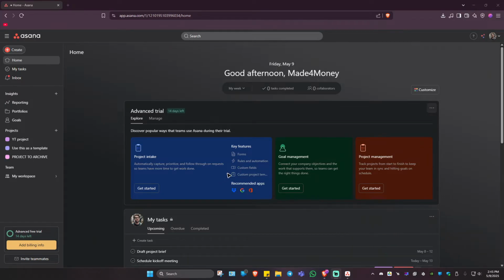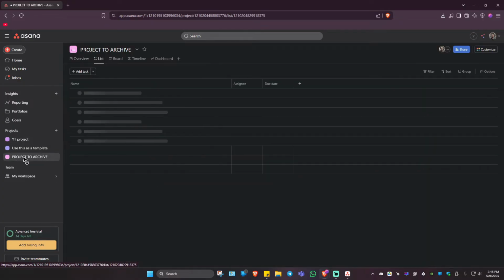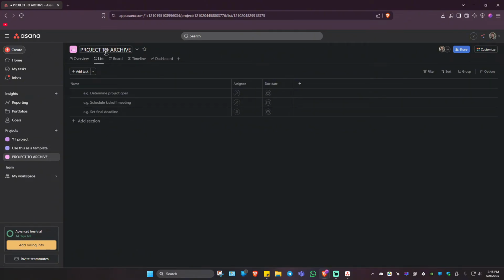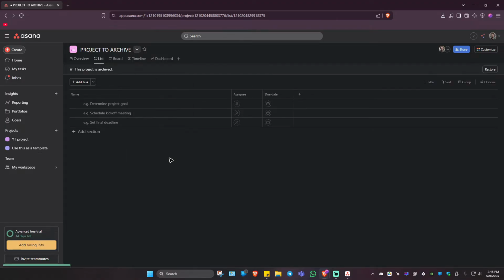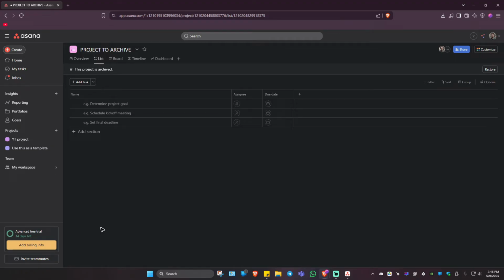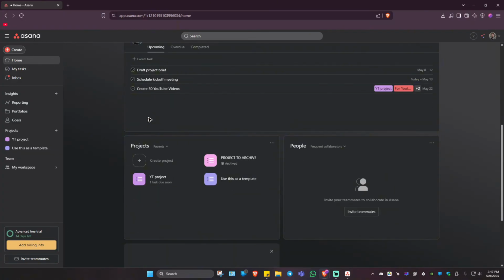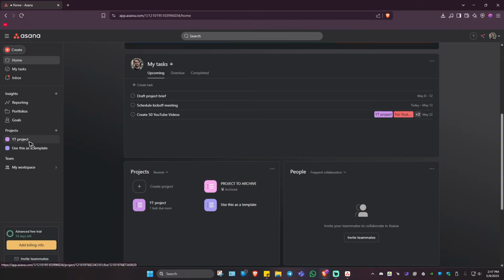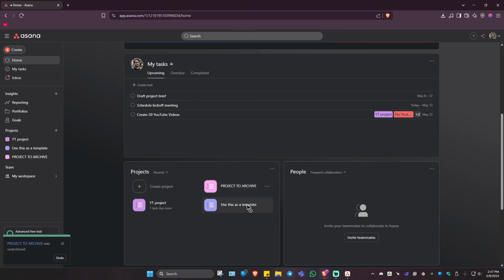How to Archive PROJECT in Asana (Step by Step)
Need to clean up your workspace by archiving completed or inactive projects in Asana? This step-by-step tutorial shows you how to locate the project settings, select the archive option, and manage your archived projects for easy retrieval. You’ll learn best practices for keeping your workspace organised and clutter-free.